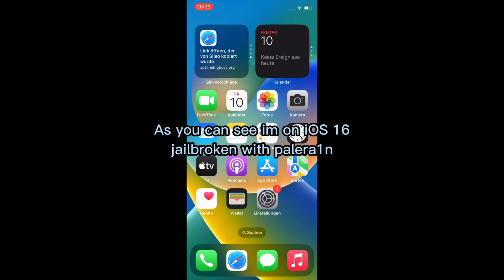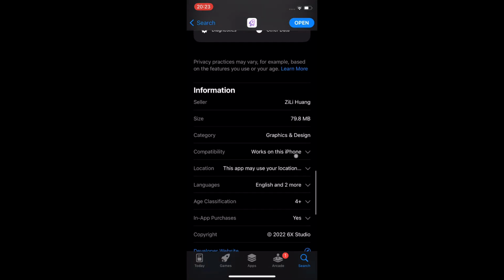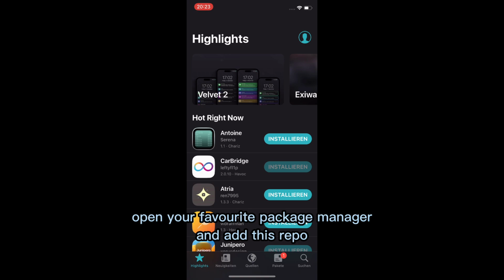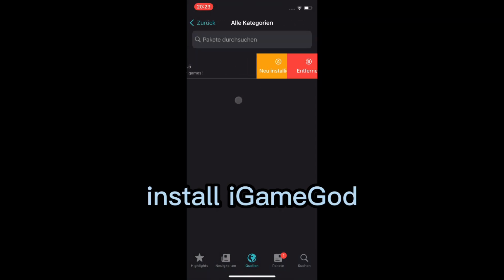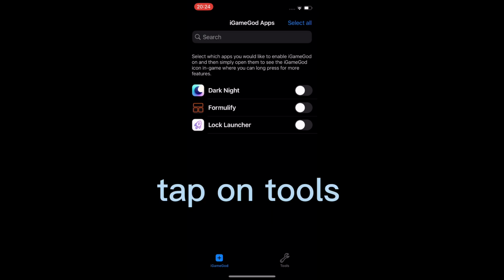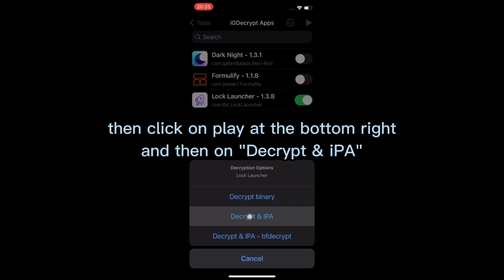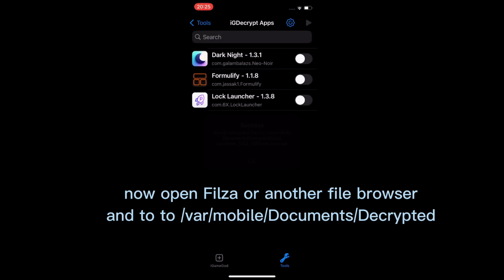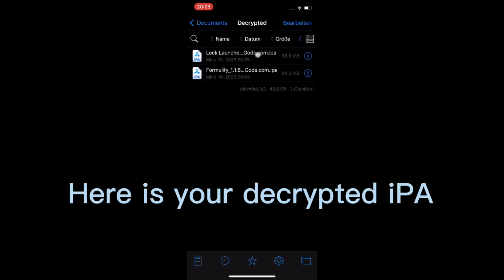Decrypt Apps On iOS 16 With Palera1n Jailbreak (EASY)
by copyright statute that might otherwise be infringing. Non-profit,